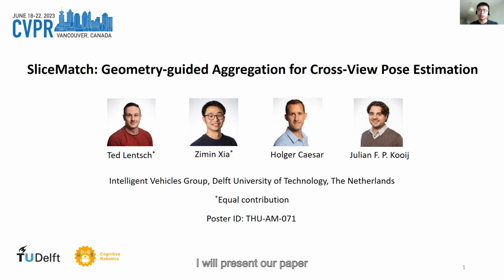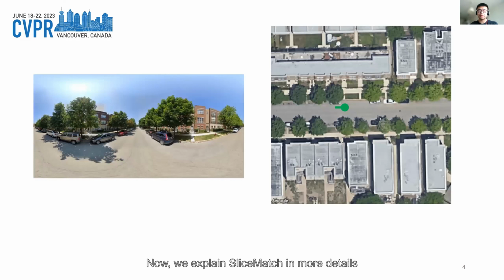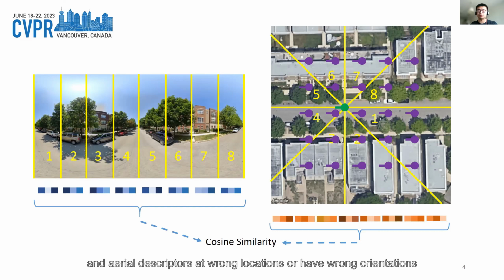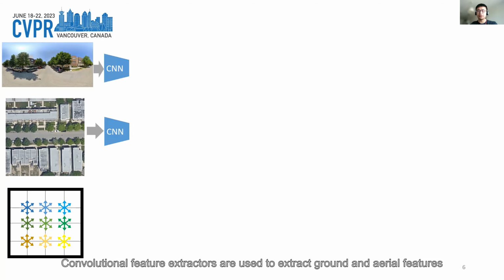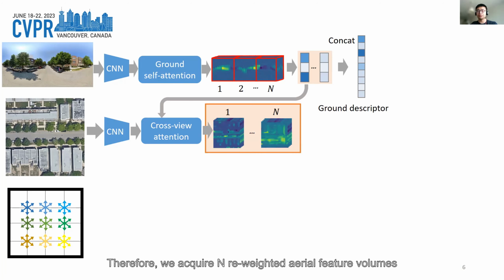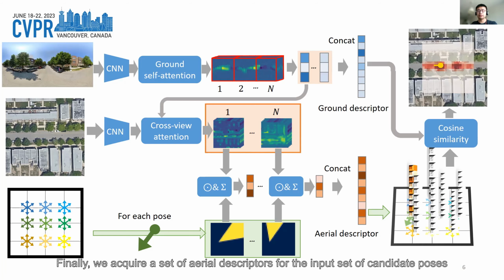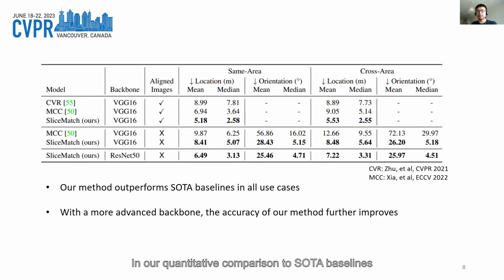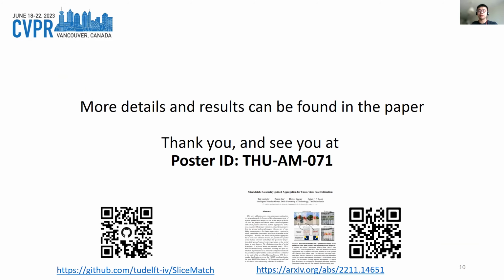CVPR'2023 Talk - SliceMatch Geometry-guided Aggregation for Cross View Pose Estimation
Talk by Zimin Xia based on the paper

SliceMatch: Geometry-guided Aggregation for Cross-View Pose Estimation. Ted Lentsch*, Zimin Xia*, Holger Caesar, Julian F. P. Kooij. In Proceedings of the IEEE/CVF Conference on Computer Vision and Pattern Recognition 2023

ABSTRACT

This work addresses cross-view camera pose estimation, i.e., determining the 3-Degrees-of-Freedom camera pose of a given ground-level image w.r.t. an aerial image of the local area. We propose SliceMatch, which consists of ground and aerial feature extractors, feature aggregators, and a pose predictor. The feature extractors extract dense features from the ground and aerial images. Given a set of candidate camera poses, the feature aggregators construct a single ground descriptor and a set of pose-dependent aerial descriptors. Notably, our novel aerial feature aggregator has a cross-view attention module for ground-view guided aerial feature selection and utilizes the geometric projection of the ground camera's viewing frustum on the aerial image to pool features. The efficient construction of aerial descriptors is achieved using precomputed masks. SliceMatch is trained using contrastive learning and pose estimation is formulated as a similarity comparison between the ground descriptor and the aerial descriptors. Compared to the state-of-the-art, SliceMatch achieves a 19% lower median localization error on the VIGOR benchmark using the same VGG16 backbone at 150 frames per second, and a 50% lower error when using a ResNet50 backbone.